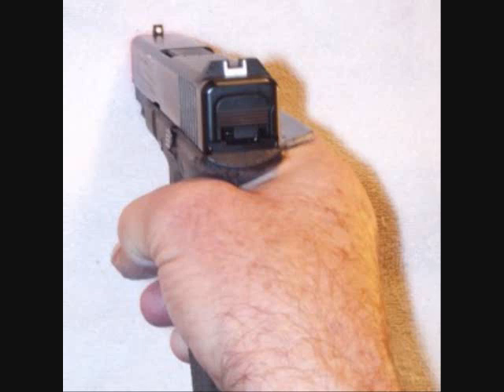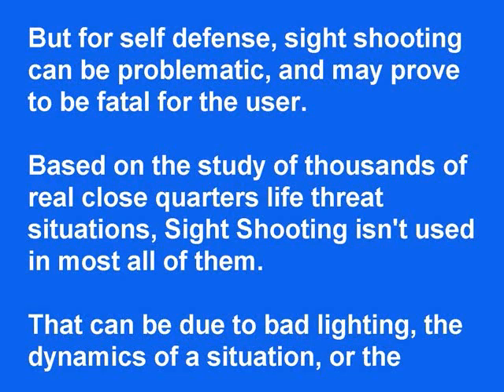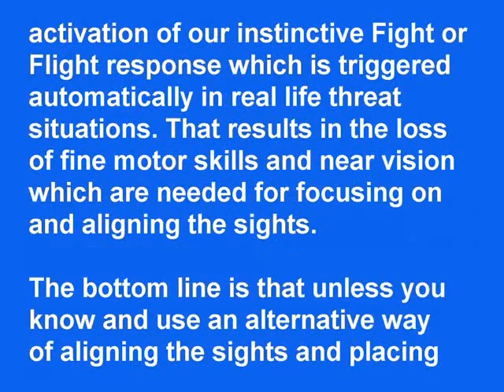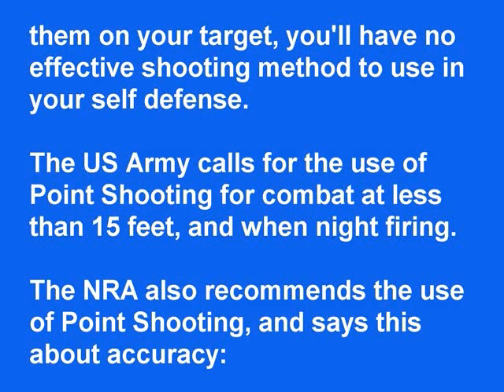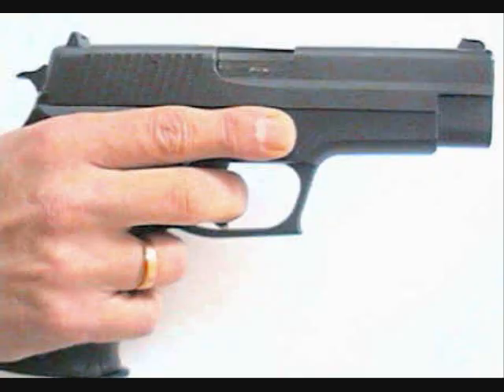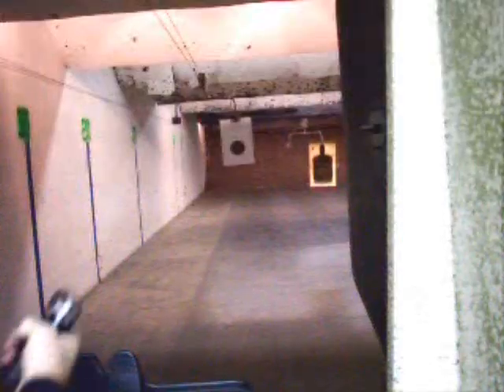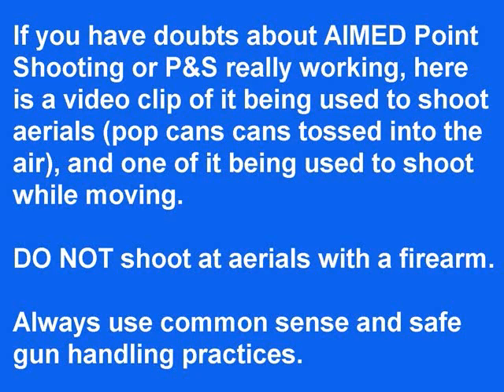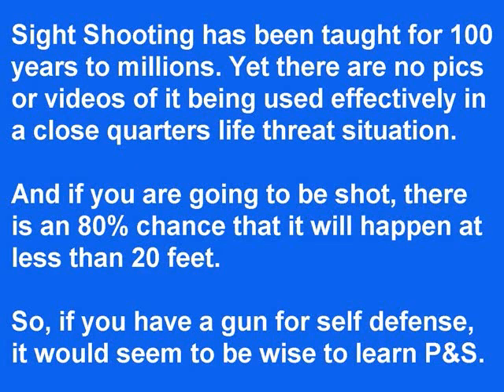Survival Point shooting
Sight Shooting can NOT be used in close quarters life threat situations because of the activation of our instinctive Fight or Flight response. An immediate result will be the loss of fine motor skills and near vision,both of which are needed for Sight Shooting.

Survival Point Shooting does not rely on them for aligning the sights correctly, and quickly and accurately placing them on a target.